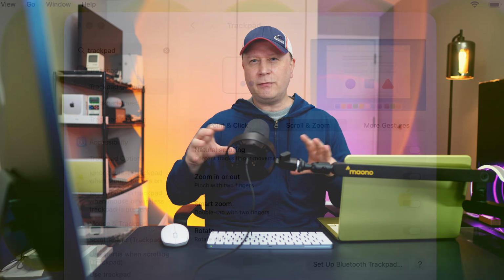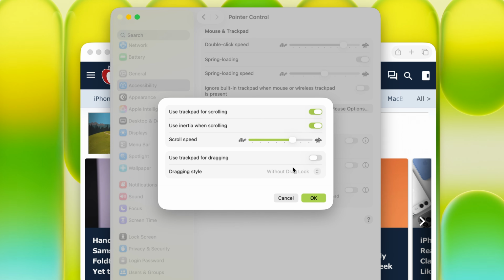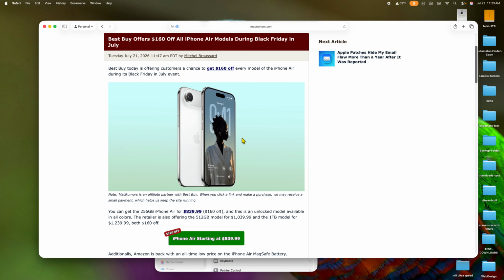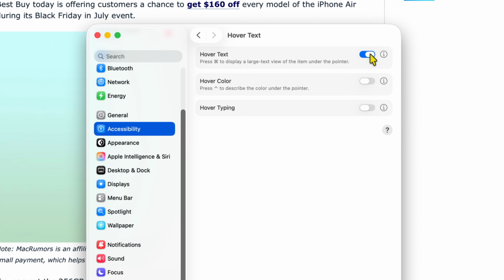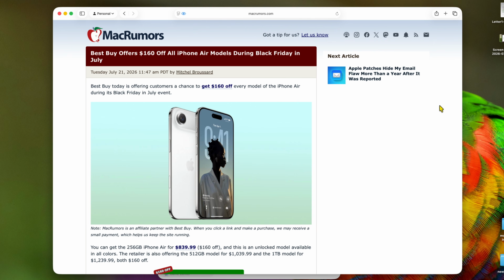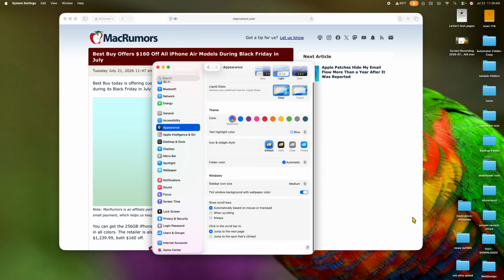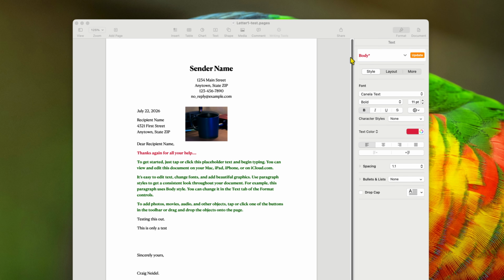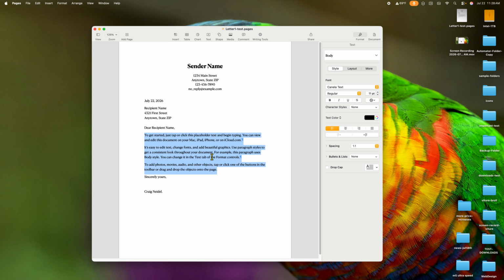4 More macOS Tips and Tricks I Use In 2026. Do You Know These?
In this video we cover 4 more macOS tips and tricks that I use every day in 2026.  If you are looking for a few secret or hidden features in macOS then watch this video to see just how many you know.  These tips and tricks help with your Mac trackpad, scrolling, magnifying, and even your file backups.  If you are interested in learning more about macOS and some really cool things that you can do with it, then watch this video to see if you know any of these 4 new tips and tricks that help me every day.  Are you an advanced Mac users and do you know these.  Thank you.

Camera I Use
Lens I Use

Timestamps:
0:00 - 4 More macOS Tips and Tricks for 2026
0:35 - macOS Tip 1
2:11 - macOS Tip 2
3:46 - macOS Tip 3
5:05 - macOS Tip 4
6:27 - Final Thoughts

If you use a link above to make a purchase it's possible that the channel could receive a commission from the sale which helps us make future videos like this teaching people how to use macOS and some of the tips and tricks built into macOS in 2026. Thank you.